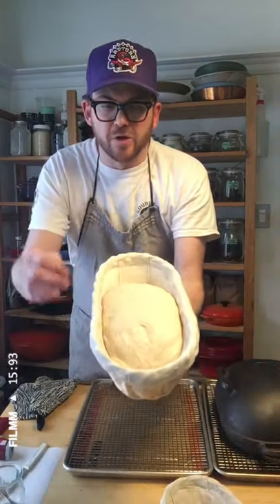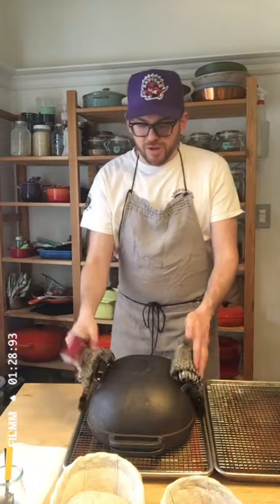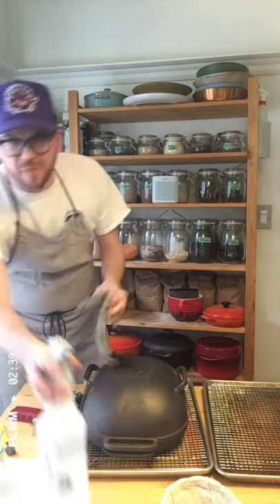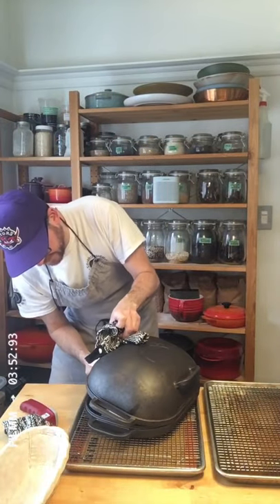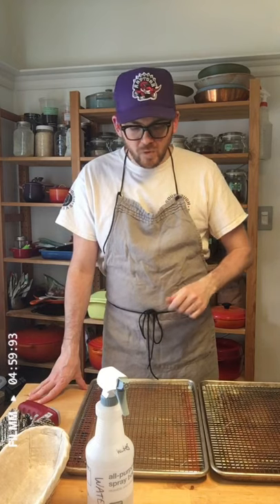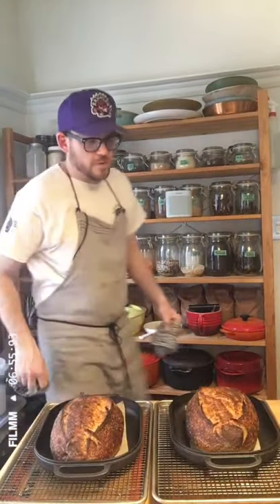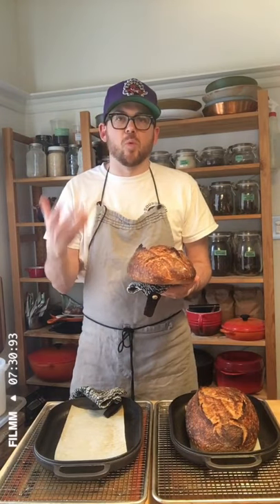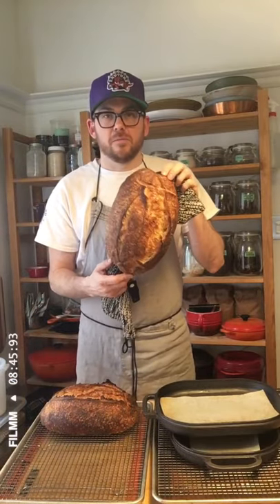Scoring and Baking Sourdough Bread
Lets talk about scoring!
You’ve waited for your starter, you’ve mixed, bulk fermented, shaped your dough and now it’s time for the moment of truth.  One of my favourite parts of making baking.  Scoring and the bake.  Keep in mind there is no one size fits all.  Everyone has personal preference, different goals, different equipment and importantly different ovens.  The best way to learn your oven is well to bake some bread!  Practice, take notes and learn from your mistakes.
Some take aways from the scoring video:
1. Bake your breads in a hot oven!
2. Preheat your dutch ovens.  I do this from the moment I turn on the oven.
3. Be patient and let them get really hot!
4. Have confidence in your cuts!
5. For me 1 or 2 cuts is best for this type of bread.  That said bread baking is so individual do what works best for you and your breads.
6. If you find the bottoms are getting too dark put a sheet pan on the rack under your dutch ovens.
One thing to remember is that bread baking or any cooking for that matter is a lot of little steps.  If you do all the steps properly along the way then the scoring will be easy.  A perfect score on a poorly made dough will never produce an epic loaf of bread.  Have fun, take notes and eat the mistakes ;0